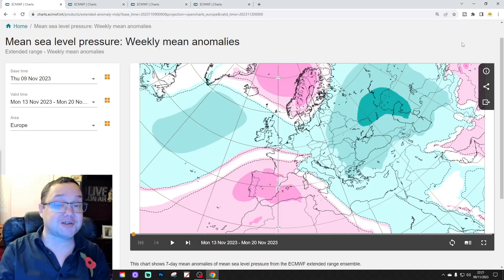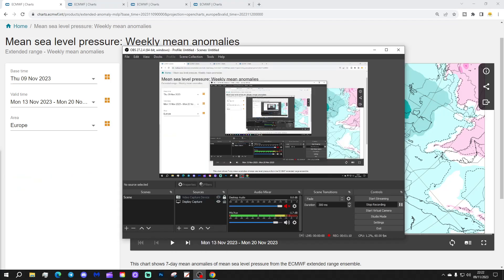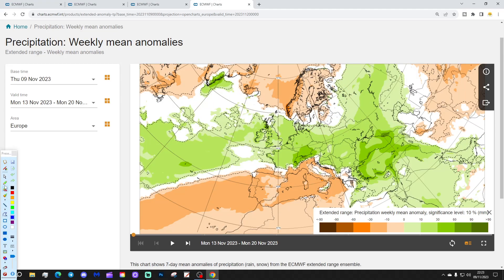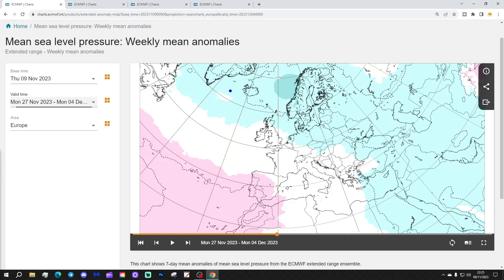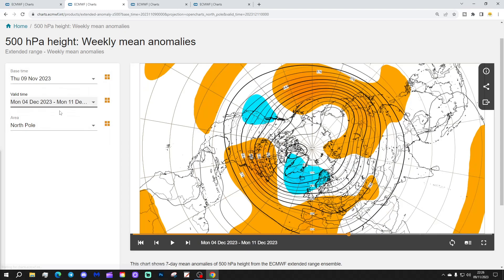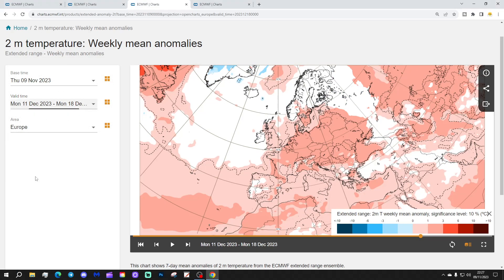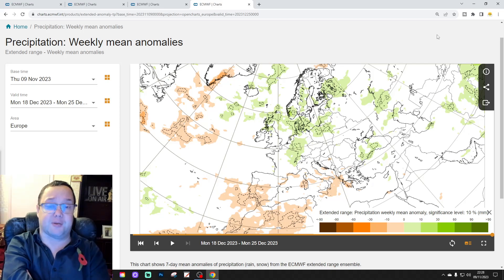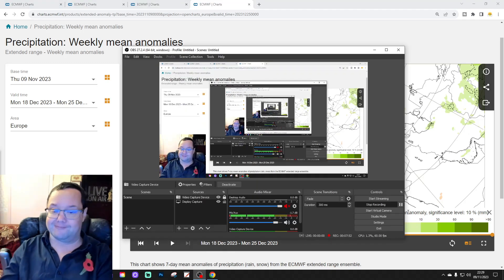ECMWF 42 Day Forecast: First Hints For Christmas...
This video forecast from the extended ECMWF model takes us from 13th November to 25th December 2023 so this update gives us our first hints at what the EC 42 day model is forecasting for Christmas Day!

💡  Video Credits: 💡

 💡 GWV Links: 💡